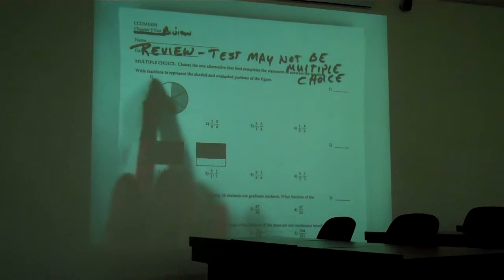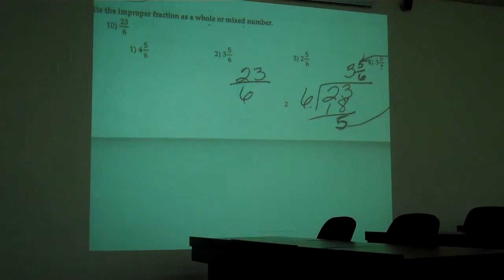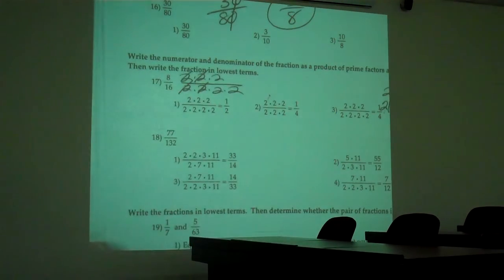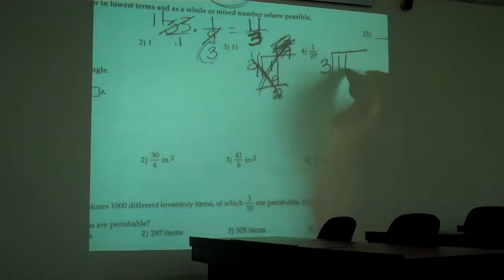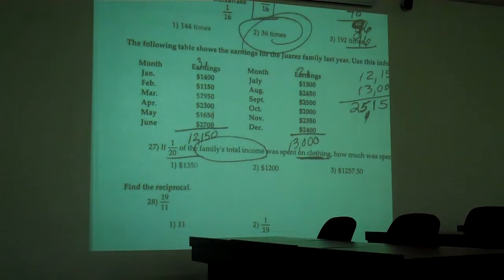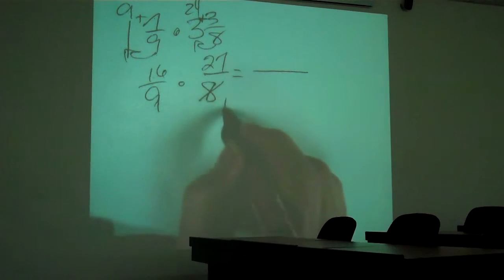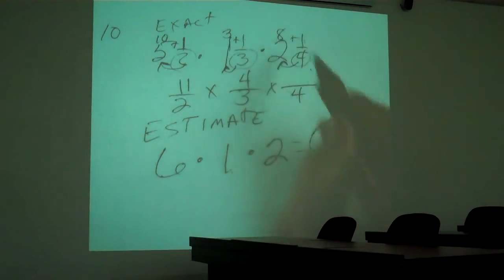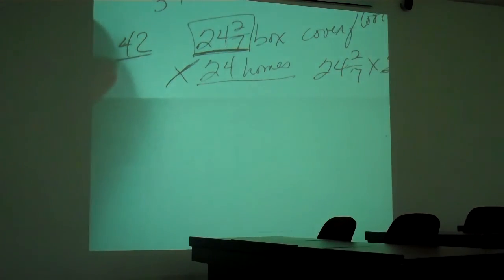CCDM100_Ch 2_Test_Review.mp4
Chapter 2 Test Review over fractions